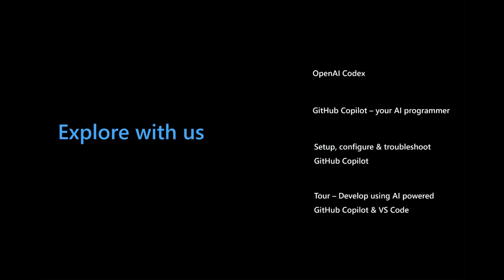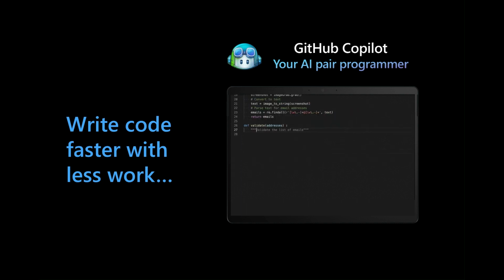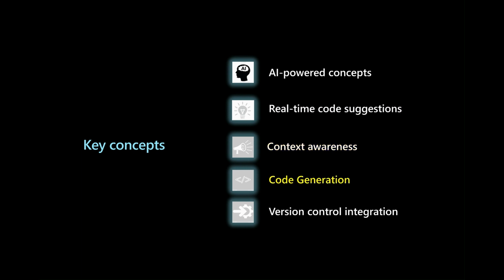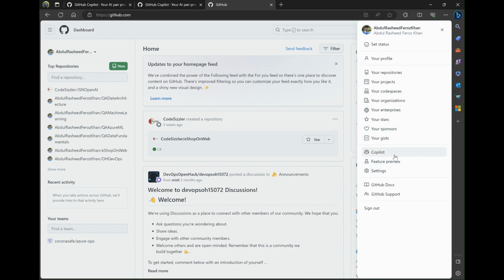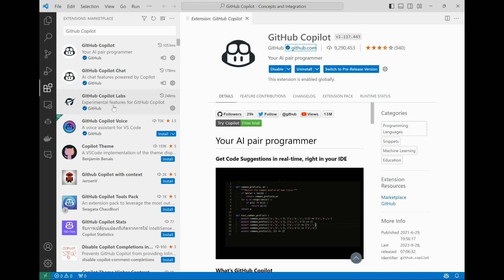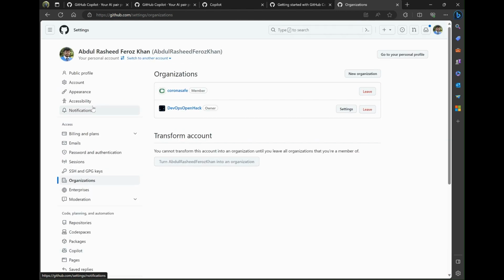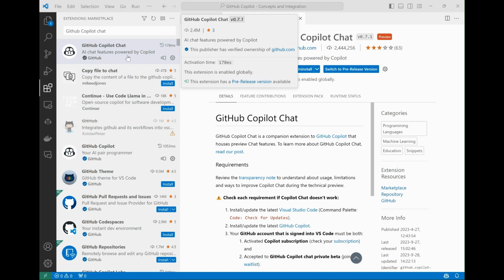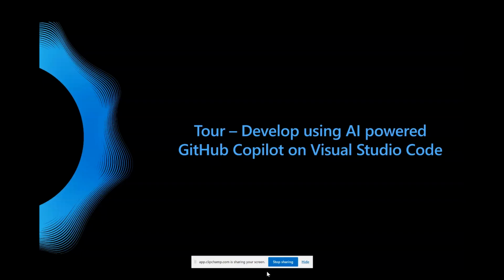GitHub Copilot - Concepts and Integration | Abdul Rasheed Feroz Khan | Microsoft MVP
Explore with me on OpenAI Codex and about GitHub Copilot - your AI programmer, you will also learn to setup, configure and troubleshoot GitHub Copilot along with a quick tour on using AI powered GitHub Copilot with VS Code.